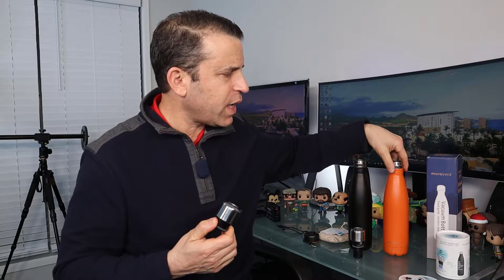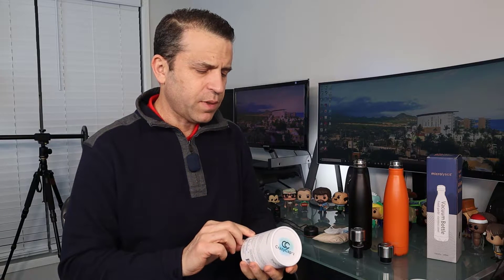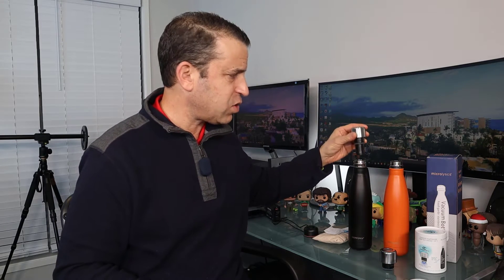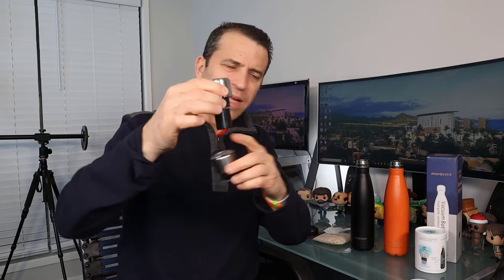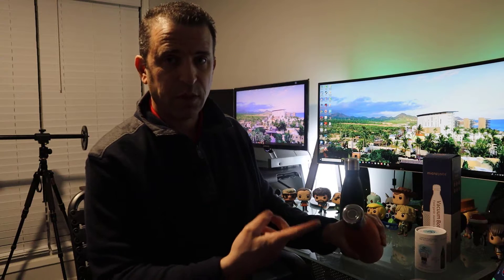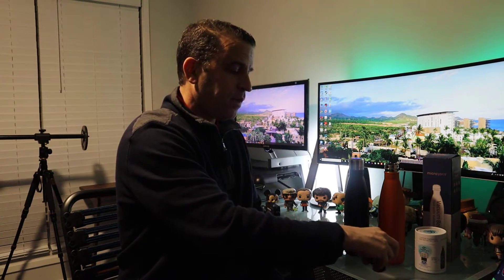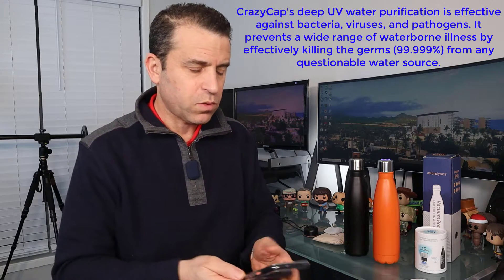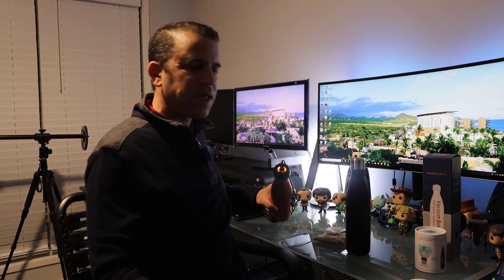CrazyCap Improvements With The New CrazyCap 2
Bottle Holder ➡️

CrazyCap portable purification system is an at home or travel water purifier, saving you money on pricey replacement filters.
FAST and EASY uv water purifier -- 99.9% decontamination in 60 seconds, powerful UVC light kills 99.9999% of microbes in the water.

Simply replace the cap on your cola shape bottle (S’well, MIRA, Simple Modern, S’ip by S’well, Manna, Pop, Live Long Life) with CrazyCap rechargeable, portless and leak proof purification system.

Compatible with 9 oz, 12 oz, 17 oz cola shape bottles (not with 25 oz size). Innovative, chemical-free bottle cleaner and water purifier for travel, hiking, tap water, fountains and camping.

Auto clean will remove surface microbes every four hours so you always have a clean, great smelling bottle without the stress of scrubbing.